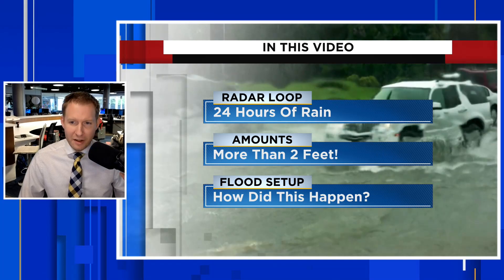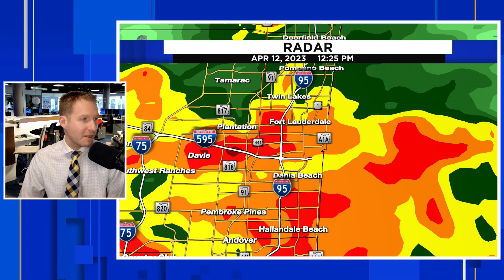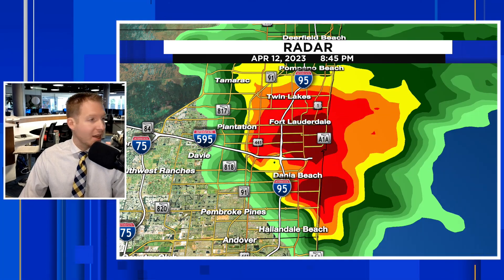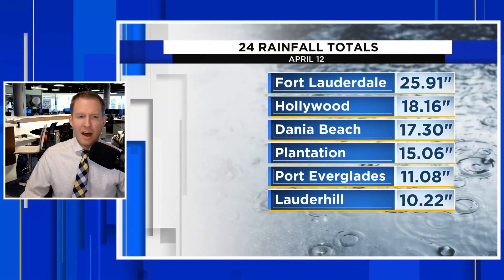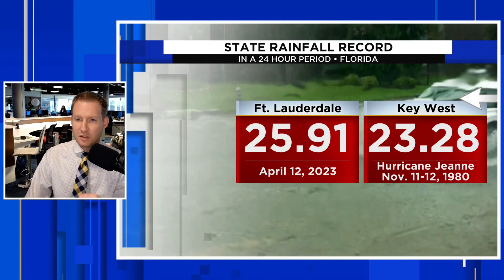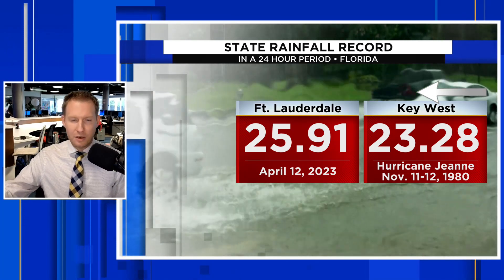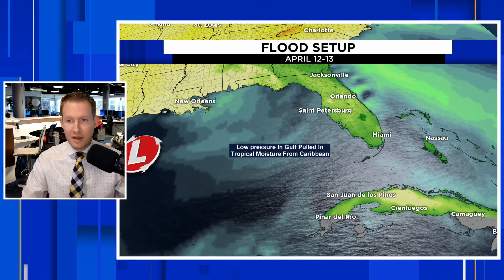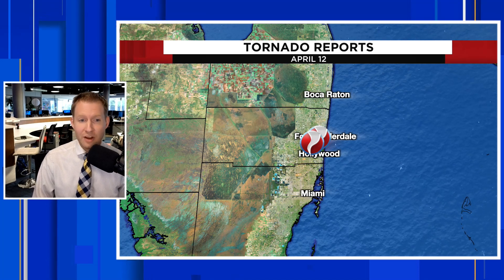Historic Fort Lauderdale Flooding. (4/12/23 Radar Analysis)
Waves of heavy rain including a supercell thunderstorm that remained nearly stationary for hours dropped historic amounts of rain on South Florida. If verified the 25.91" of rain in Fort Lauderdale would set the state rainfall record for a 24 hour period.

In this video AMS Certified Meteolrogist Jonathan Kegges breaks down how this unprecedented flooding event happened.

While climate change did not create this storm, it likely played a role with increased moisture for the storm to work with.

The storm also spawned two weak tornadoes in addition to the catastrophic flooding.